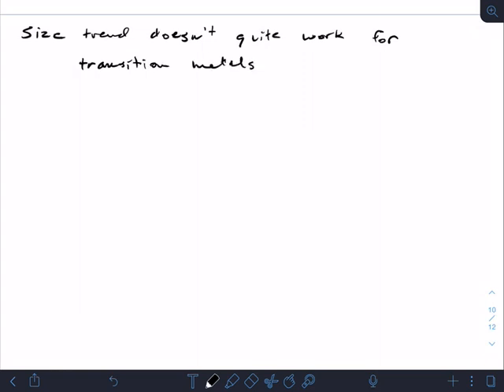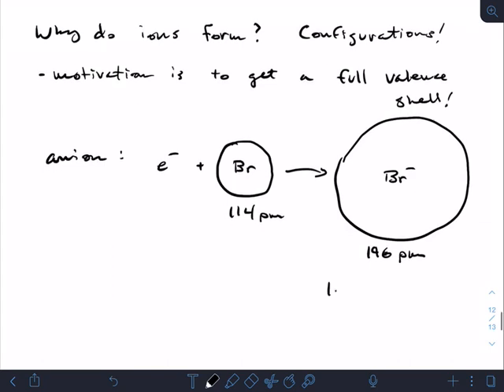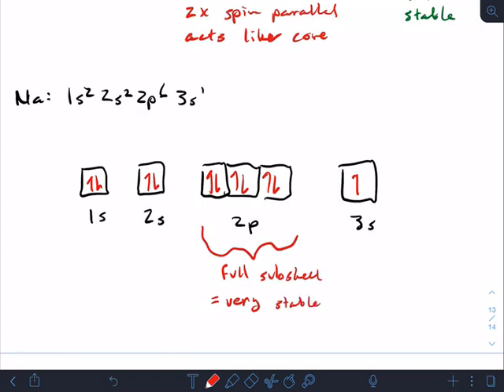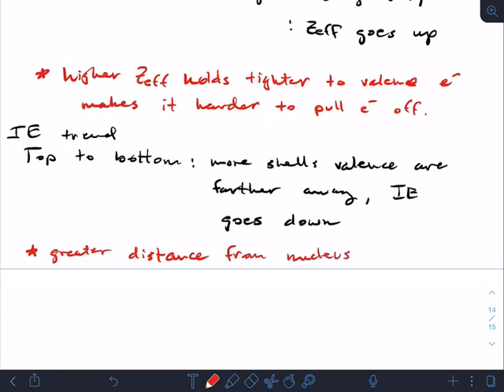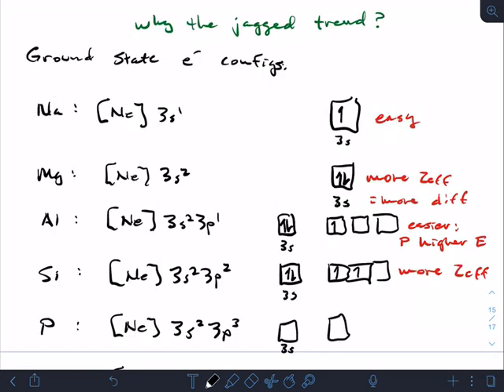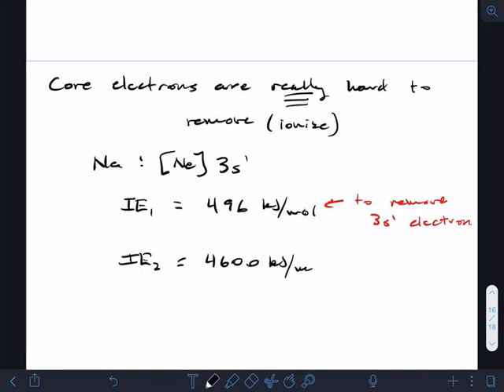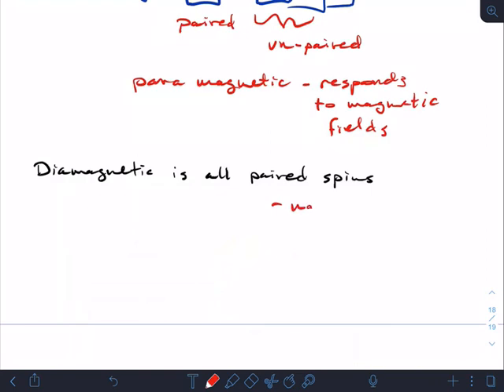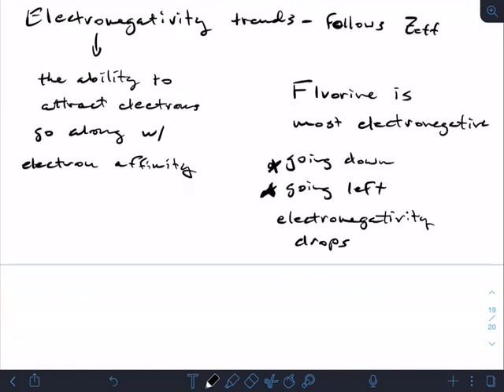Chem 115 Ch 7 lecture video 2